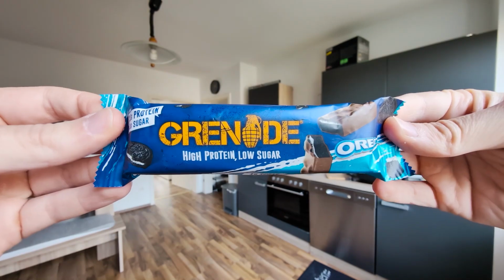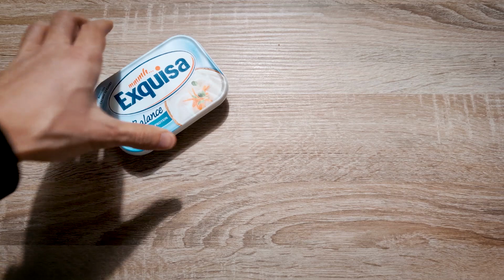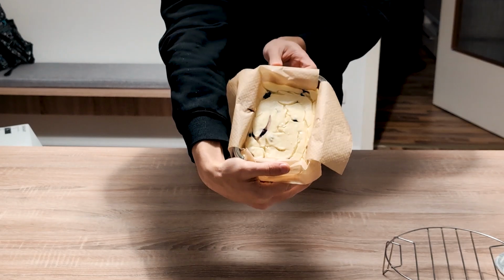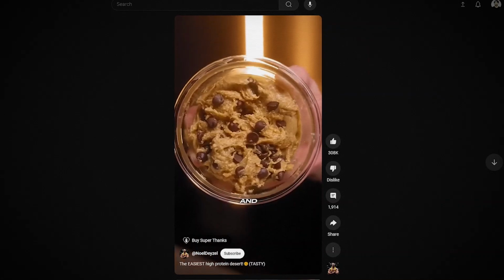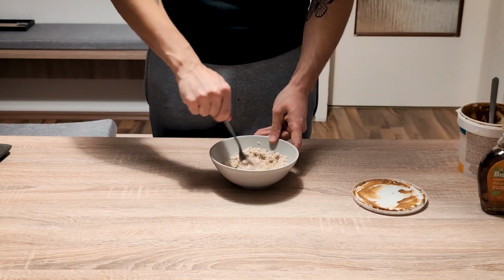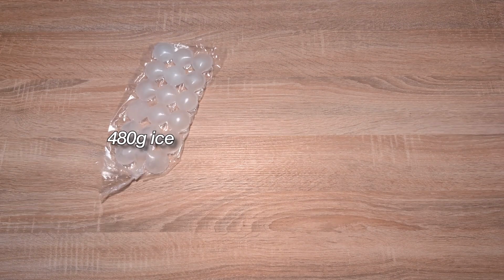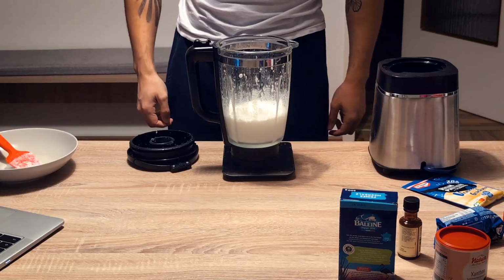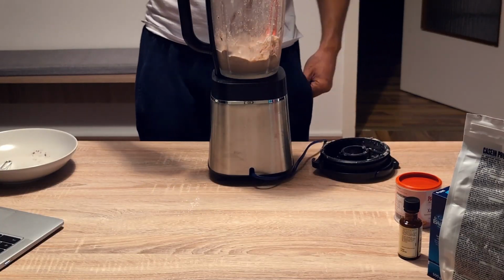are healthy protein recipes ACTUALLY good?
do not trust me. trust yourself. try these recipes in your own free time. form your own opinion. i believe in you.

timestamps:
0:00 (intro)
0:55 (recipe #1)
3:35 (recipe #2)
5:46 (recipe #3)
8:46 (conclusion)

curious about any of the music used in the video? leave a comment then, silly.